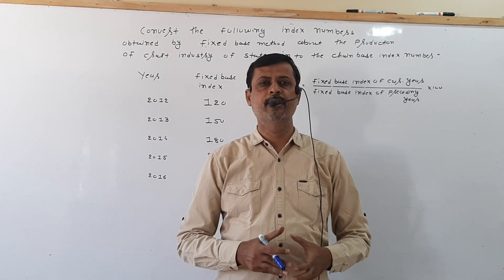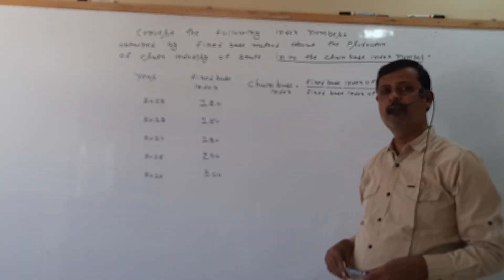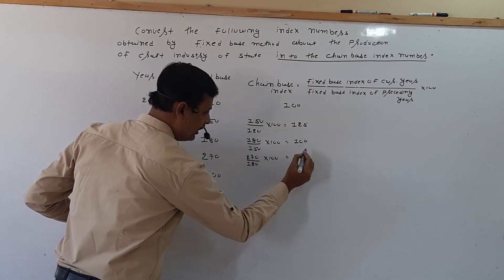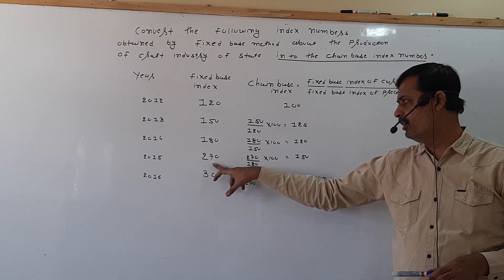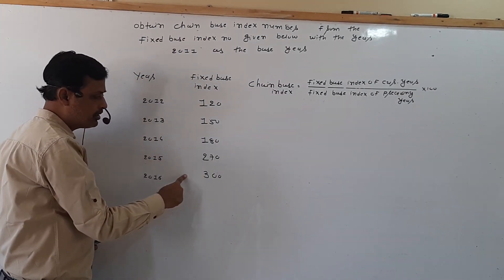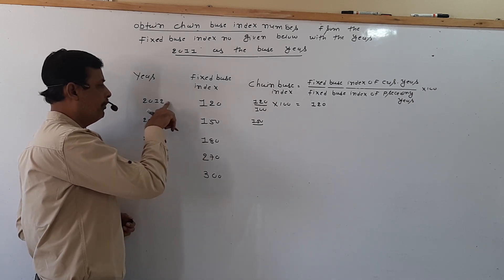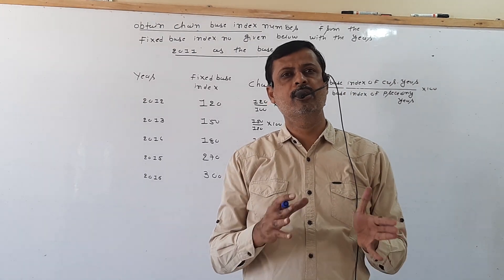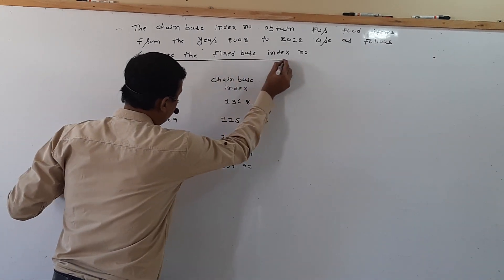#3 Standard : -12 Commerce Statistics Chapter:-1. Index Number , yogisir himatnagar.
1.Conversion of fixed base index in to chain base index :-
 Fixed base index in to chain base index = Fixedbase index of current year
                                                                         ____________________________  X 100
                                                                          Fixed base index of preceding year
2. Conversion of  chain base index in to fixed base index :-
Chain base index in to fixed base index =
 Current year chainbase index  x Fixed base index of preceding year